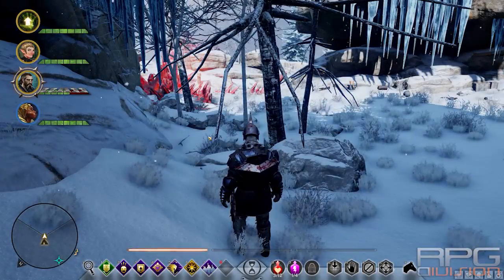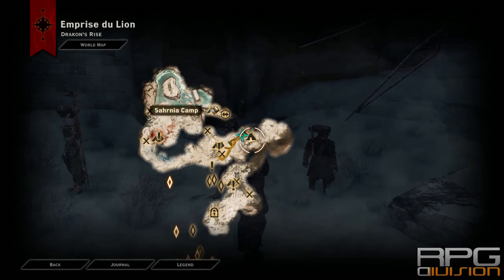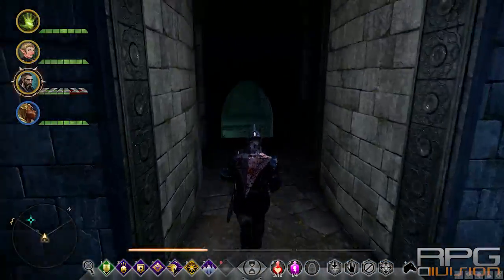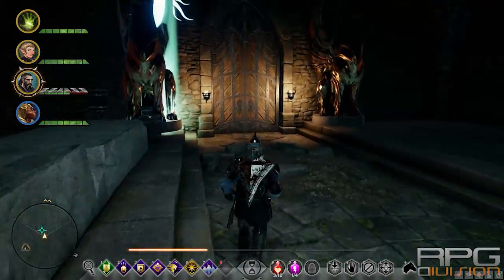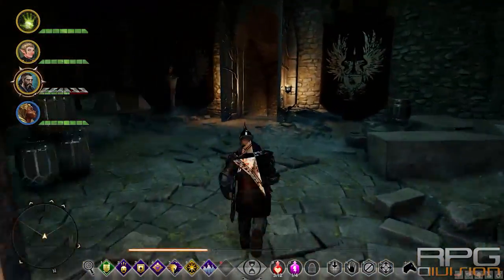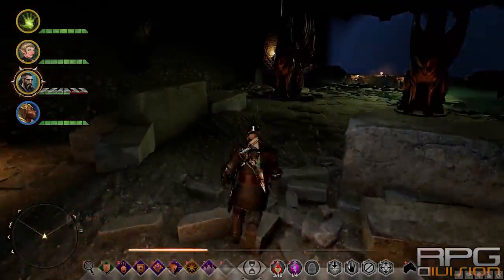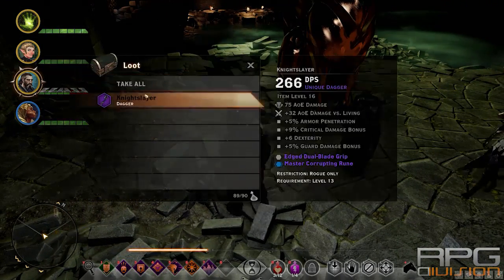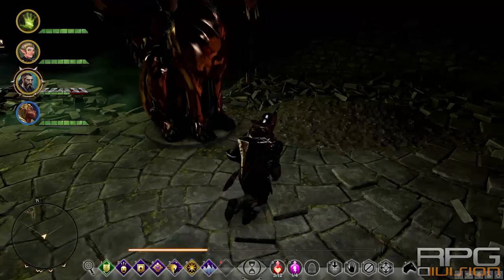Dragon Age Inquisition - Knightslayer Unique Dagger & Wintersbreath Unique Shield Location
(2014) Dragon Age Inquisition Knightslayer Unique Dagger & Wintersbreath Unique Shield Location